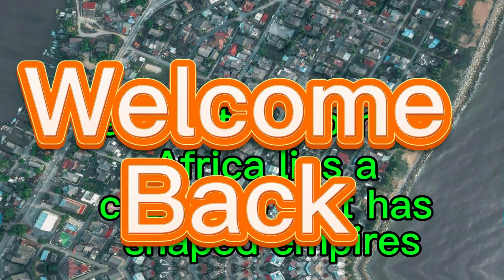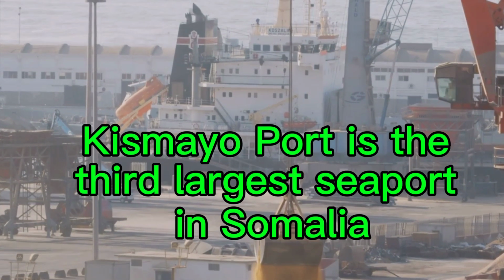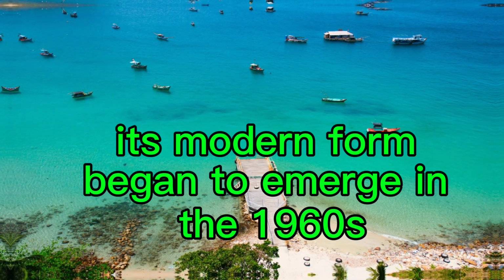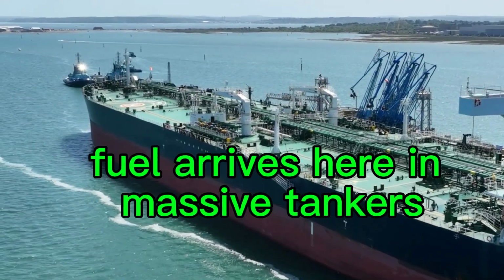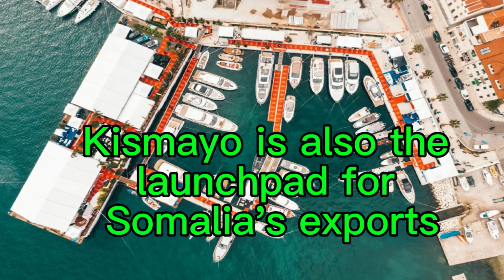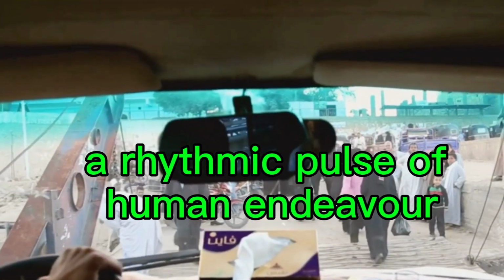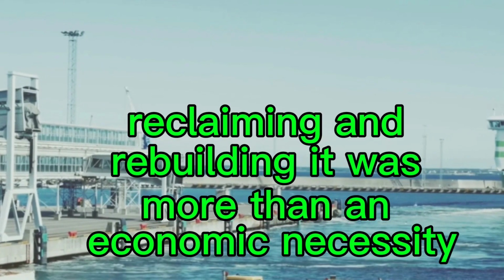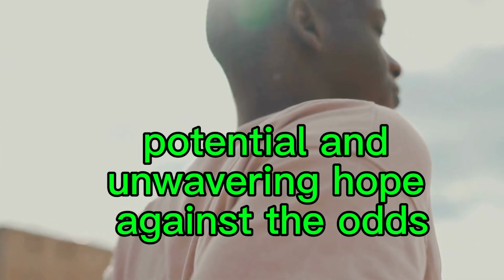How Kismayo Port Will Change Somalia Forever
Explore Kismayo Port, a vital seaport on Somalia’s Indian Ocean coast and the economic lifeline of the heart of Somalia (fuel, food, construction materials) and exports (livestock, charcoal, bananas). Learn its colonial-era origins, 1980s expansion, shifting control during conflict, and current administration under Jubbaland with ATMIS and federal oversight. Perfect for viewers interested in African ports, trade routes, and regional development.

OUTLINE:

00:00:00 Introduction & Location
00:02:01 Historical Development
00:04:33 Trade Operations & Exports
00:04:58 Strategic Governance & Modern Operations
00:05:28 Community Impact & Conclusion